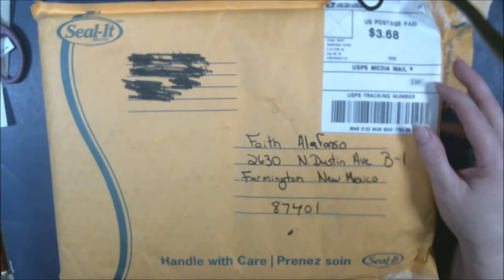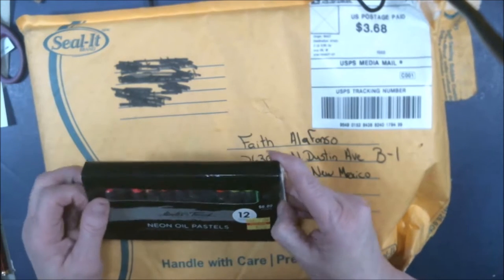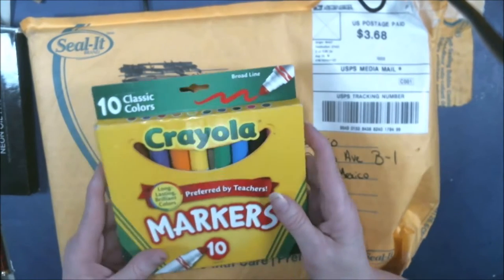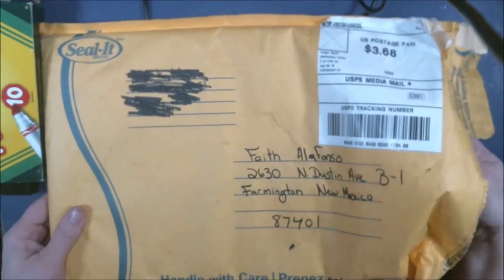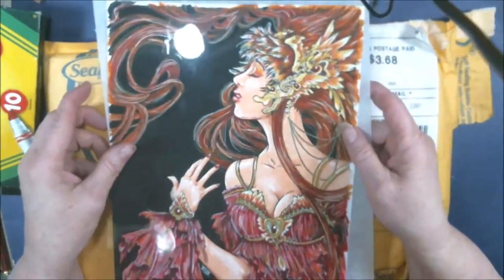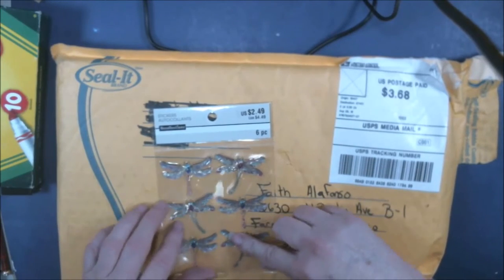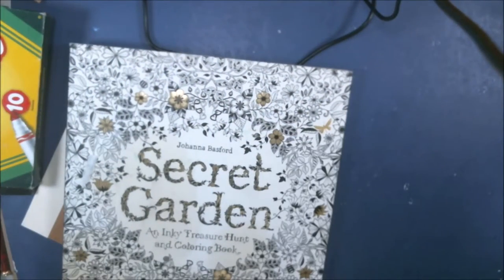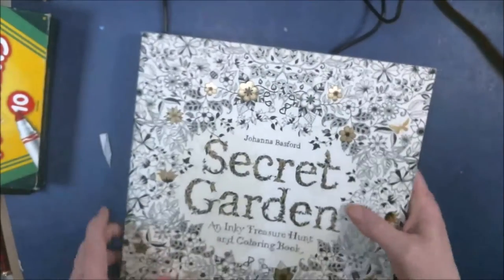Happy Mail Time With Artsploration With Mark Muir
I received some love Happy Mail from Mark Muir , thank you so much.

Wish List From Amazon

Below are the pin pak prices plus the shipping per pak in the United States and Canada.

Horror Collection #1

Pak of 3
Pennywise
Pinhead
Eleven
$5.25 plus $1.50 shipping per pak
Method of Payment

Abstract Collection #1

Pak of 6
$10.50 plus $1.50 shipping per pak
Method of Payment

Mail:
2630 N. Dustin Ave. B-1

CREDITS

Logo Design